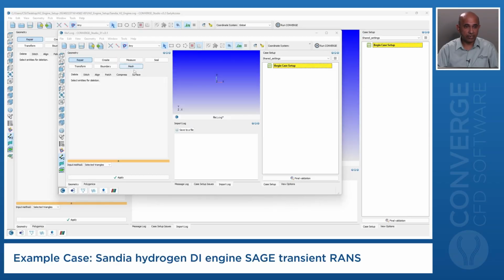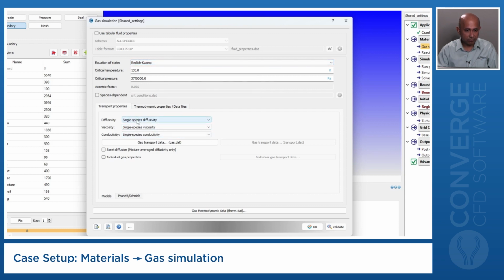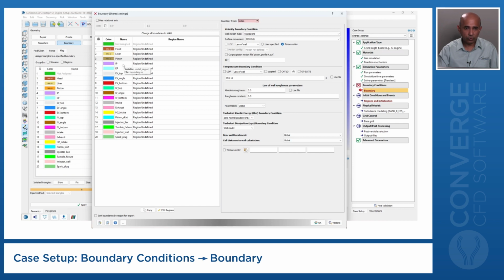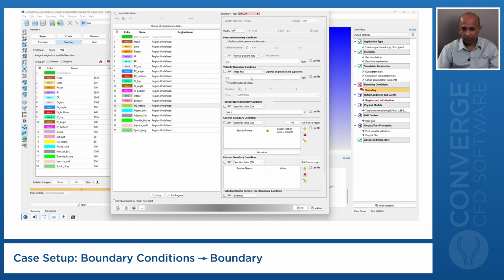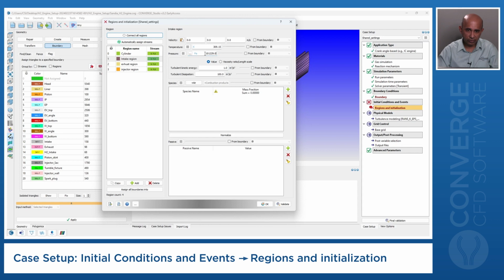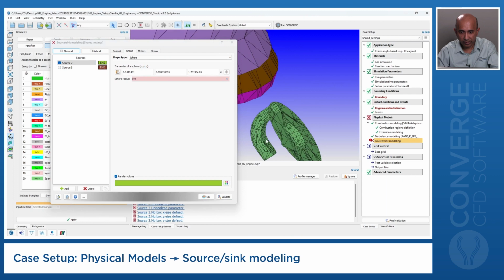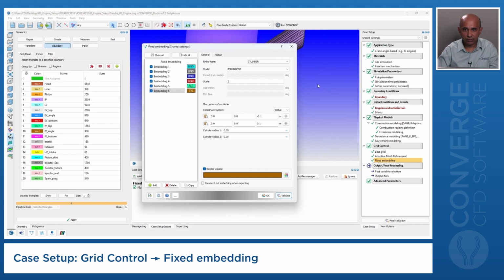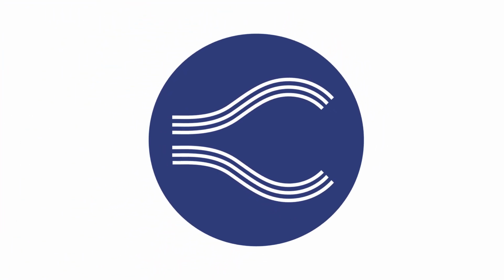CONVERGE Tutorial Series: Hydrogen Direct-Injection Engine Case Setup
This tutorial provides step-by-step instructions on how to set up a hydrogen direct-injection engine case in CONVERGE.

Tutorial Contents:
0:00 Introduction
1:05 Import your geometry
1:44 Flag your boundaries
7:40 Begin case setup
8:50 Case Setup: Application Type
11:25 Case Setup: Materials
15:12 Case Setup: Simulation Parameters
20:29 Case Setup: Boundary Conditions
39:56 Case Setup: Initial Conditions and Events
52:56 Case Setup: Physical Models
1:02:40 Case Setup: Grid Control
1:16:28 Case Setup: Output/Post-Processing